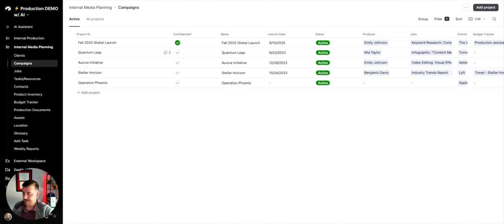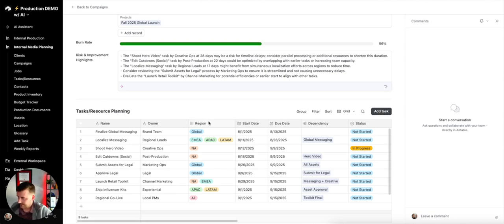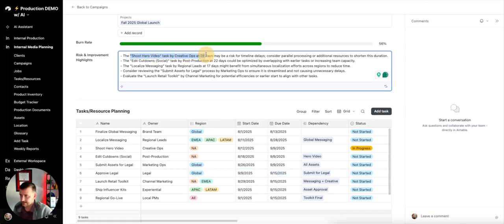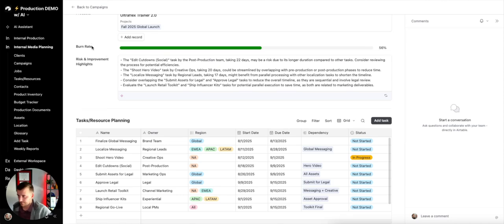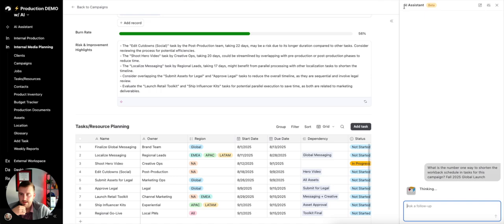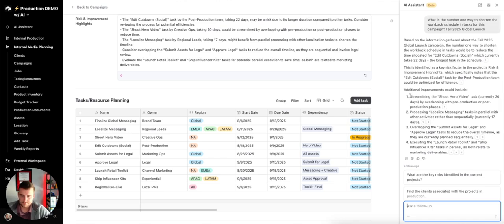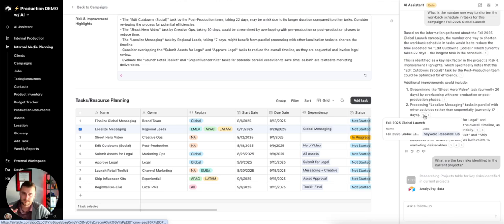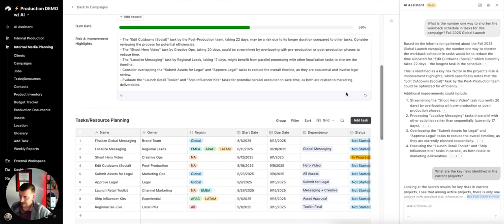AI Powered Work Back Schedules in Airtable | Ben Green 🚀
In this video, I show how I use Airtable’s AI tools to streamline and enhance work-back schedules. You will see how I set up AI-generated risk analysis and use the Airtable AI Assistant to answer real-time project planning questions. If you manage product launches, marketing campaigns, or complex timelines, this is a great example of how Airtable AI can remove guesswork and help you plan smarter.